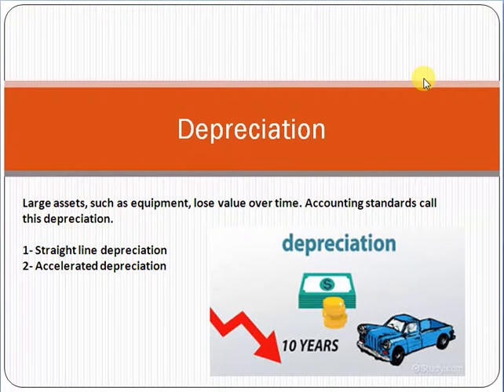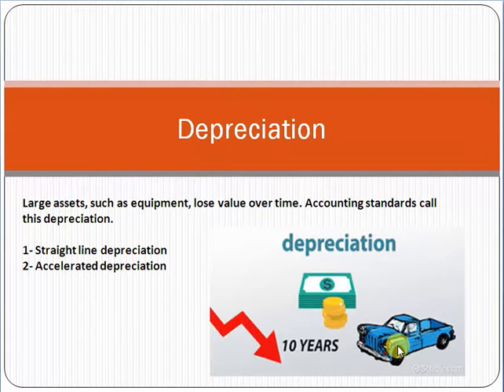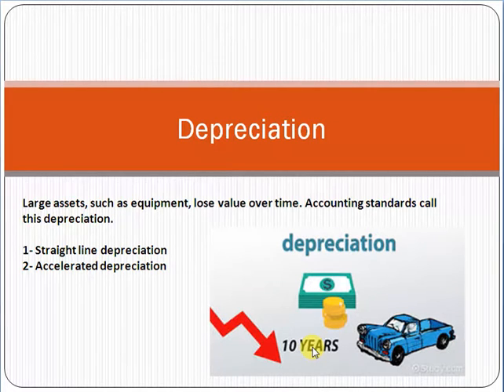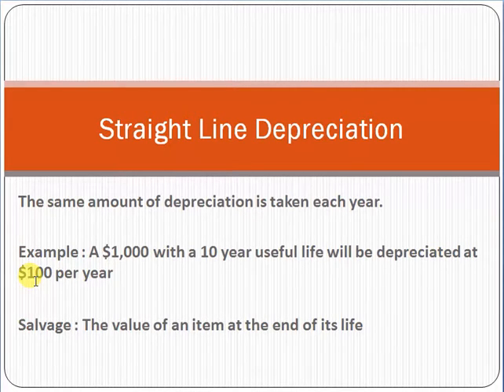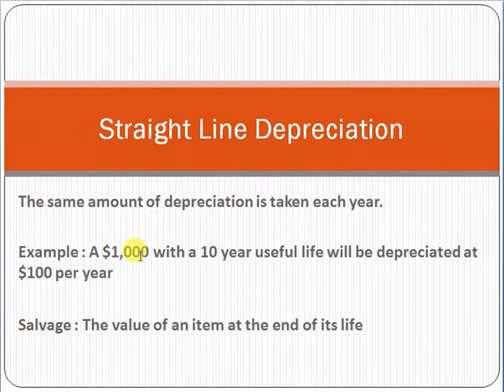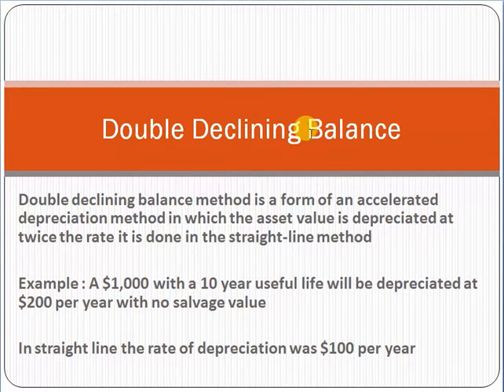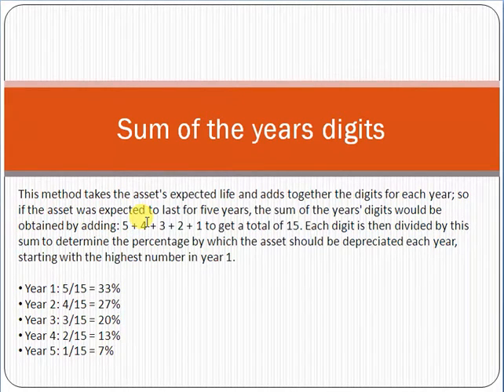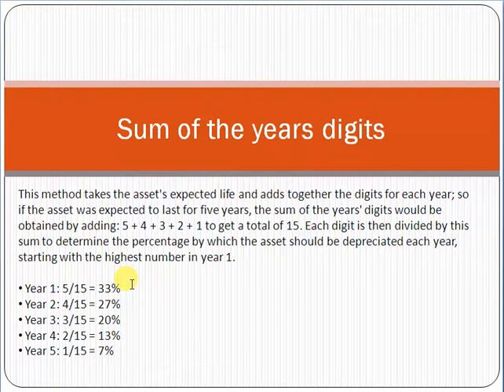Depreciation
Large assets, such as equipment, lose value over time. Accounting standards call this depreciation.

1- Straight line depreciation
2- Accelerated depreciation

The same amount of depreciation is taken each year.

Example : A $1,000 with a 10 year useful life will be depreciated at $100 per year

Salvage : The value of an item at the end of its life

Two types of Accelerated Depreciation

1- Double Declining Balance
2- Sum of the years digits